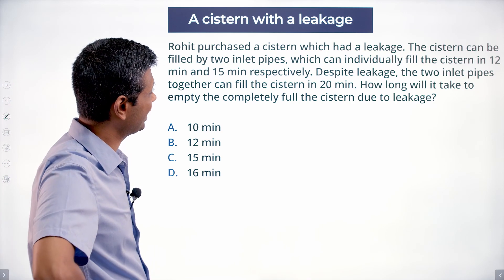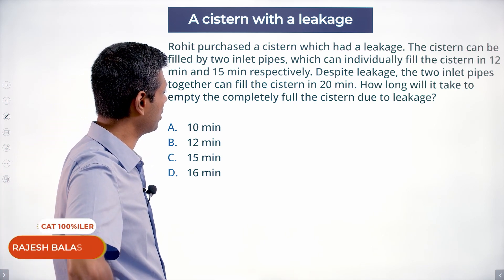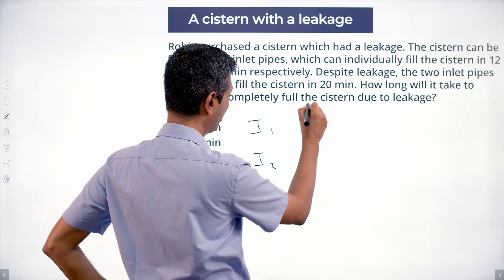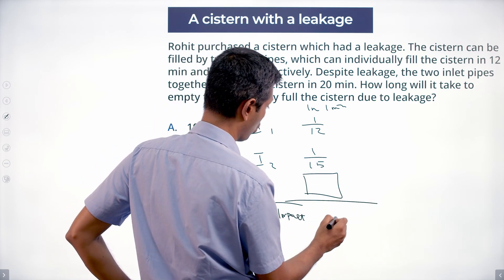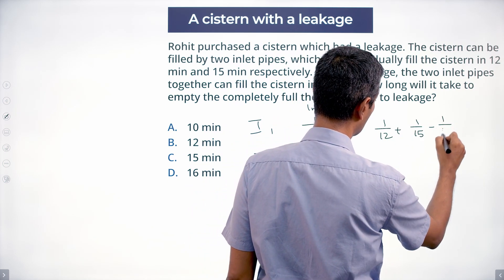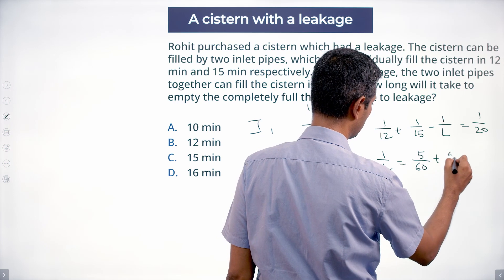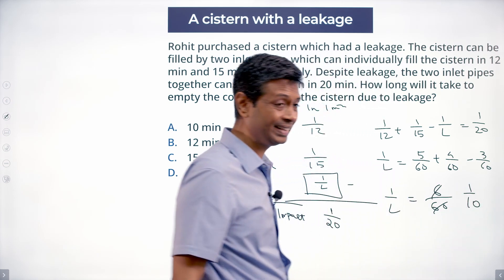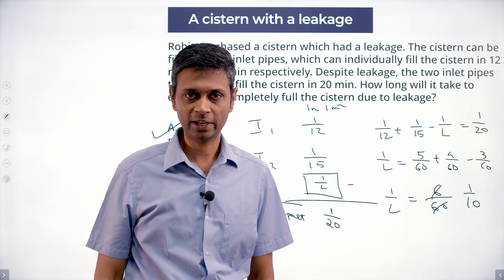IIFT 2019 Solutions Quantitative Aptitude | A Cistern with Leakage | Question & Answer | 2IIM